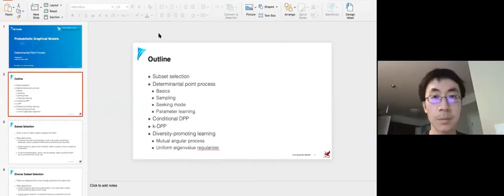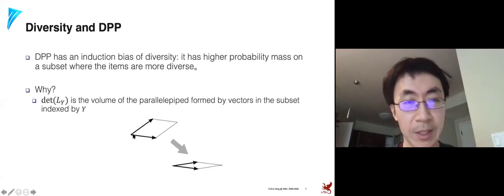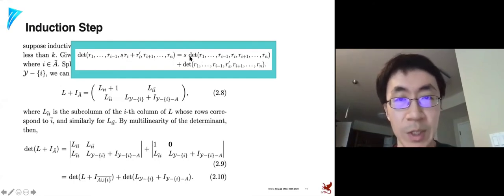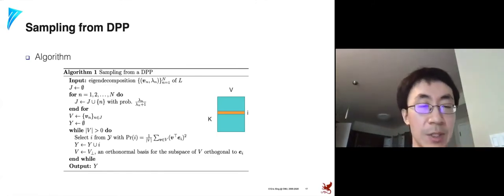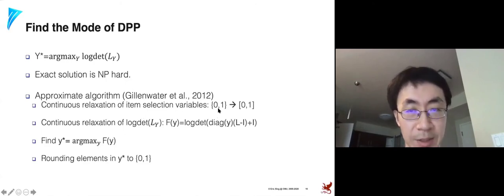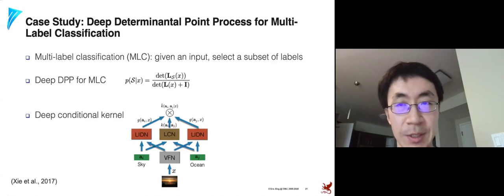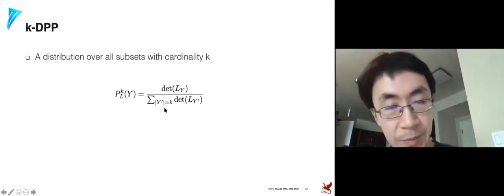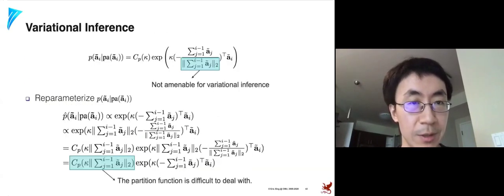Lecture 22 Determinantal Point Process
Guest lecture by Pengtao Xie